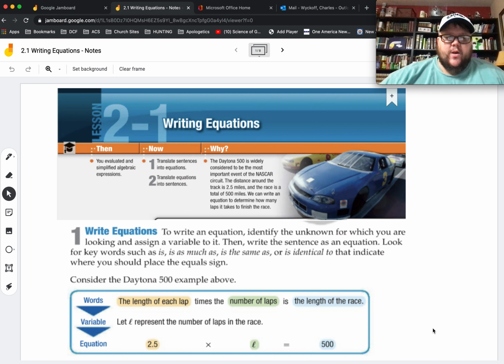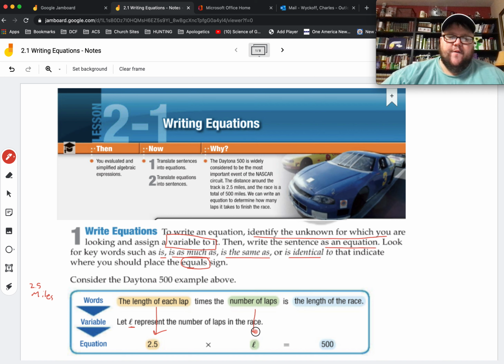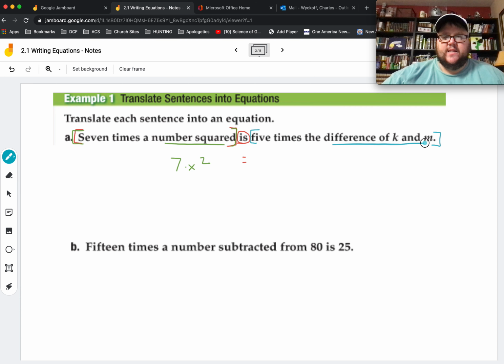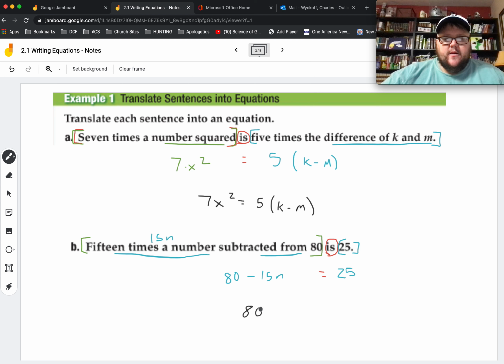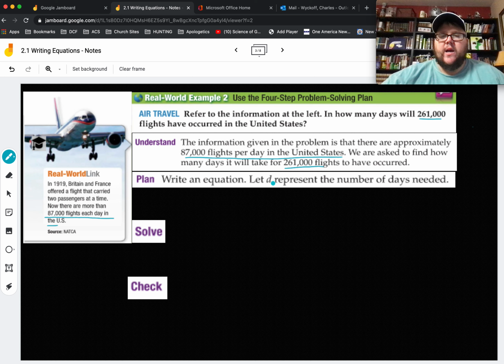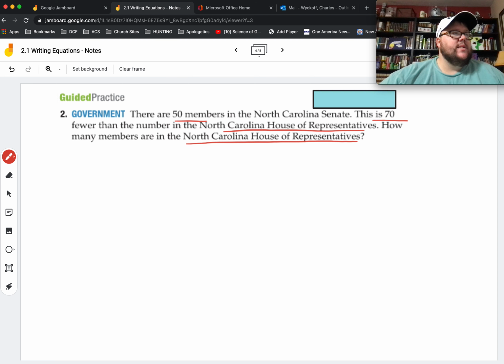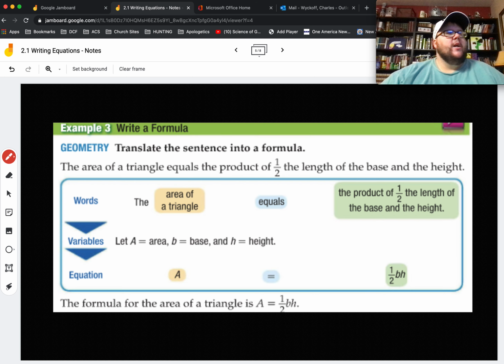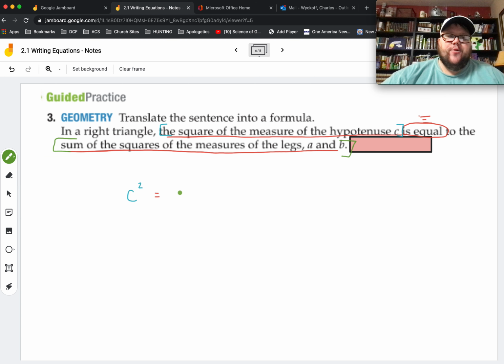Lesson 2.1 part 1 (A.15 and A.16)